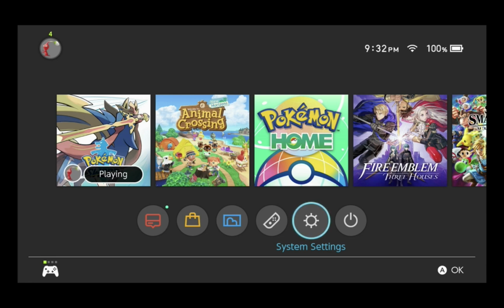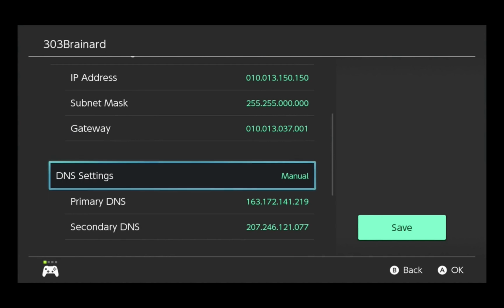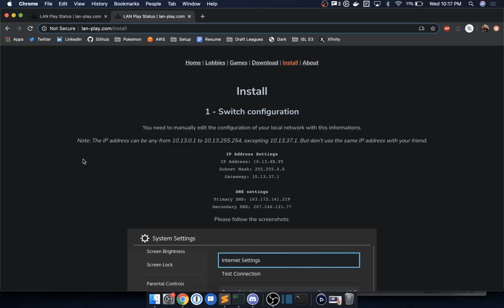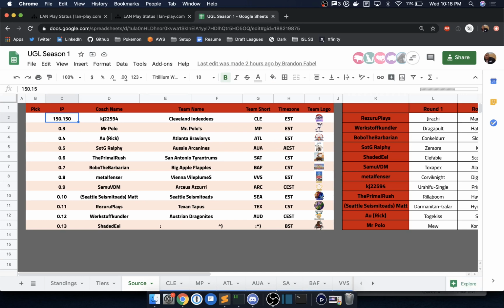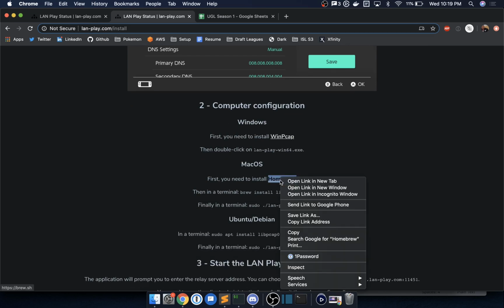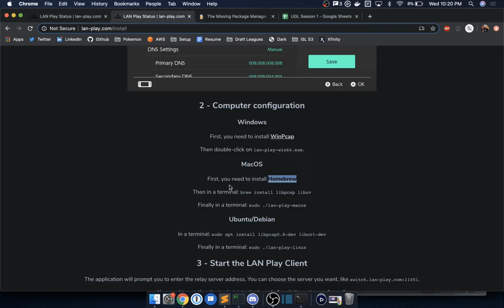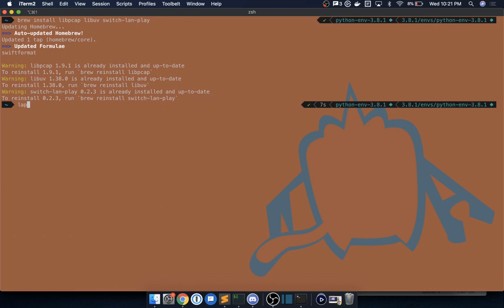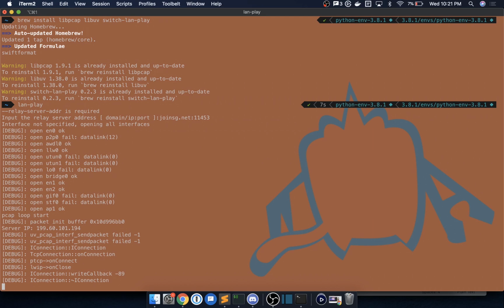How to set up Switch and Mac for LAN play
Switch Version: 10.0.4
MacOS version: Catalina 10.15.4 or higher

Command for installing necessary packages via brew:
brew install libpcap libuv switch-lan-play